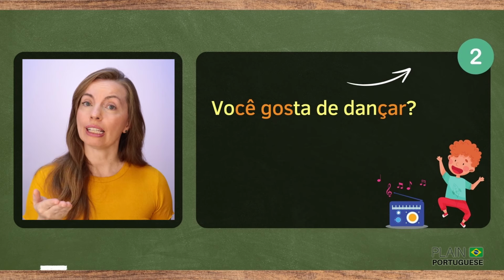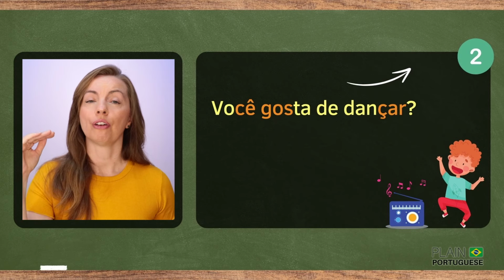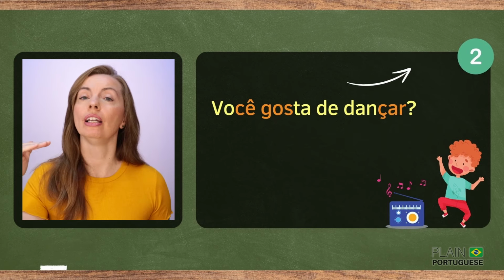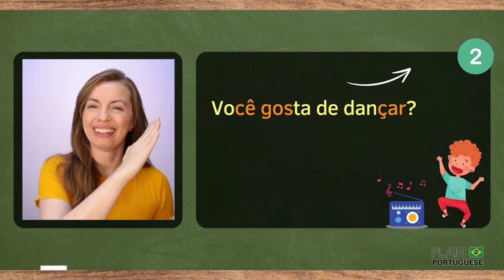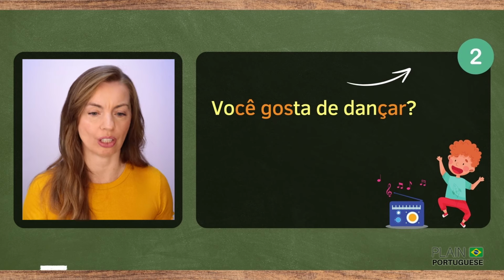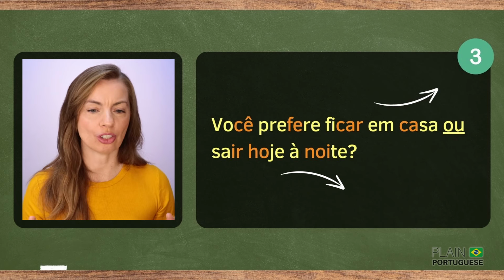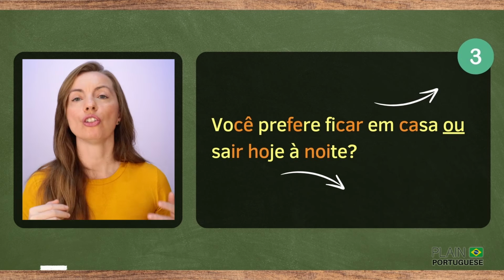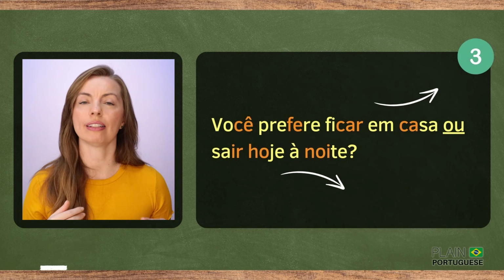How to Perfect Your Intonation in Brazilian Portuguese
In this lesson, we dive deep into the world of Brazilian Portuguese intonation, focusing on how the rise and fall of your voice can drastically change the meaning of a sentence. Learn the fundamental patterns for both statements and yes/no questions with practical examples and interactive practice. By mastering these intonation rules, you'll sound more natural and confident when speaking Brazilian Portuguese.

Whether you're asking a question or making a statement, the way you use your voice can make all the difference. This video breaks down the essential intonation techniques used in daily conversations, helping you improve your pronunciation and comprehension. Don't miss the opportunity to enhance your speaking skills today!

Link to 'Brazilians Don't Say YES | Learn How to Answer Affirmately to Questions in Portuguese'

✅ Appreciate this channel? Please consider making a small contribution. You may:

1️⃣ Become a member of Plain Portuguese Club and have access to some exclusive perks. Click here for more details on different levels of membership available.

2️⃣ Buy a Super Thanks by clicking on the ❤️THANKS (VALEU) button on any video of this channel.

4️⃣ Besides donating money, you can contribute by simply watching our videos (preferably until the end), giving them a thumbs-up, giving us feedback on how to improve our channel, and telling others about it.

*** CREDITS ***